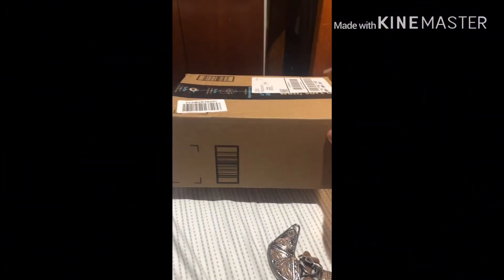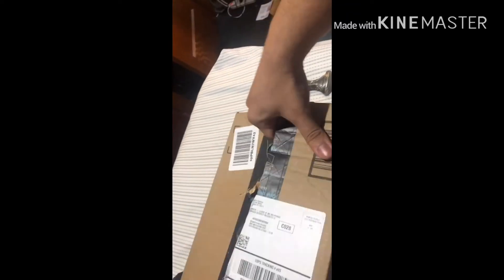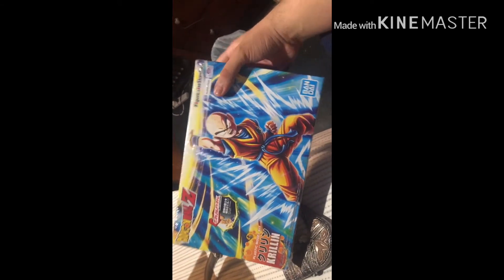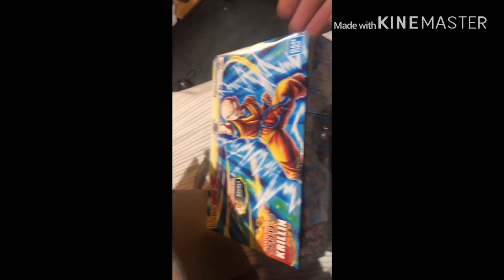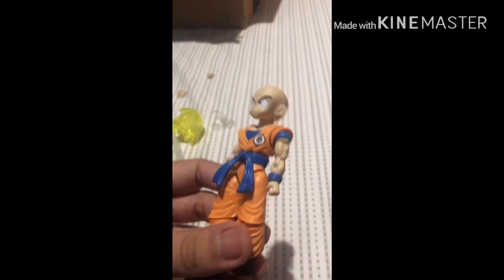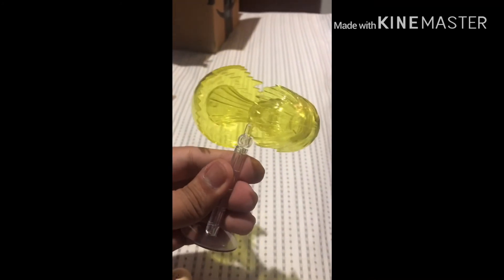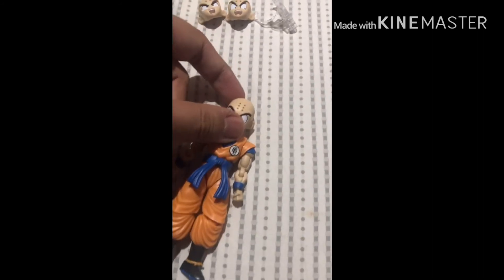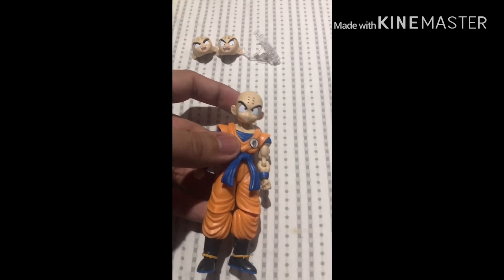Figure Rise Standard Dragon Ball Z Krillin Unboxing Review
It came to my doorstep just today and now I have to wait for 2 weeks til SSJ Vegeta comes in my doorstep